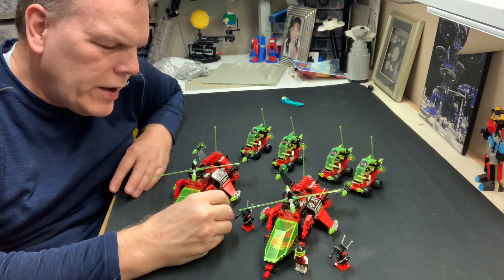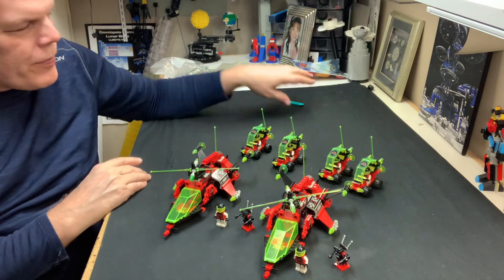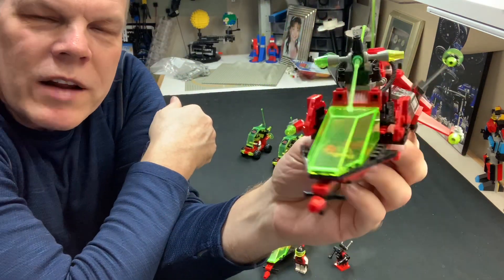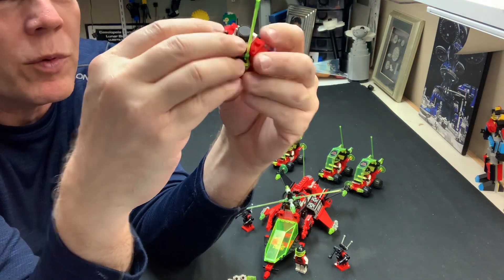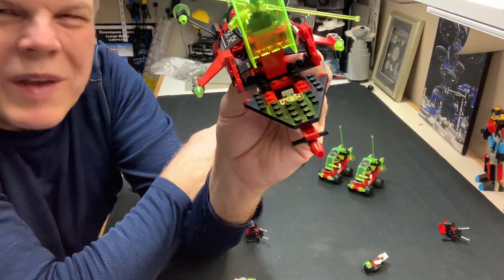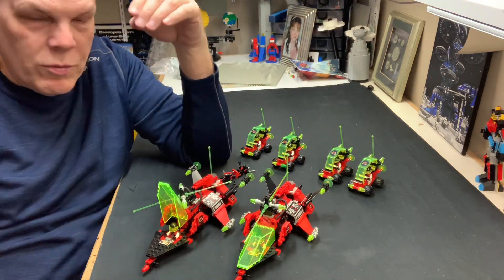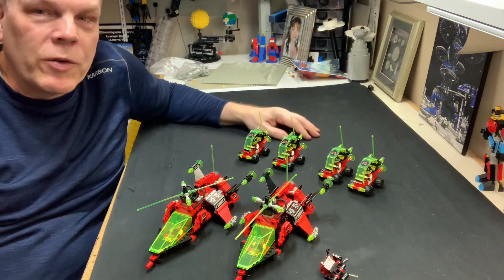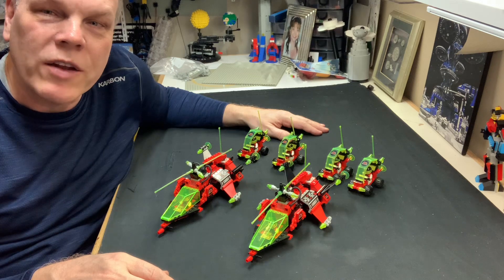DKP - 2 Ionizers built - and talking about it…